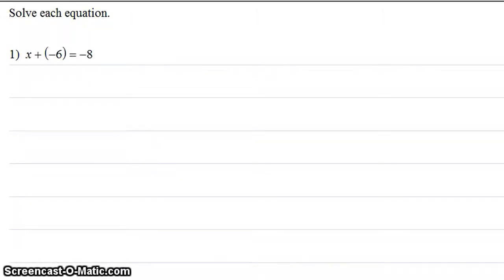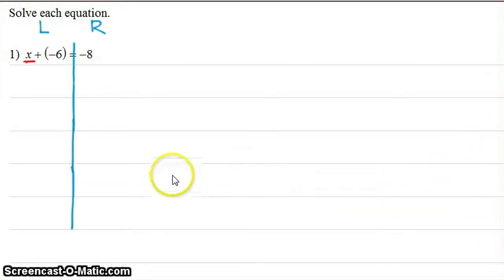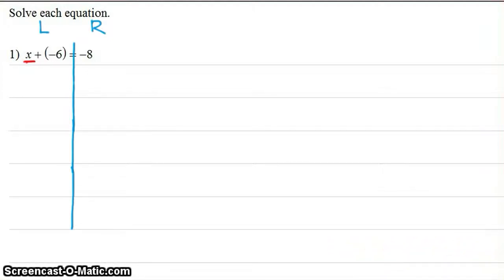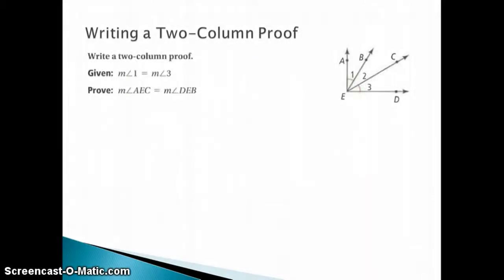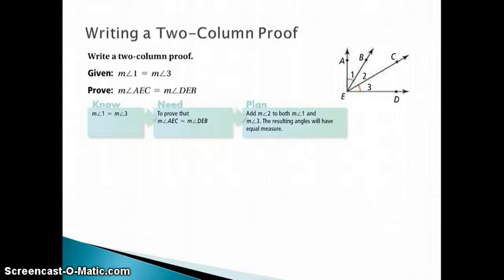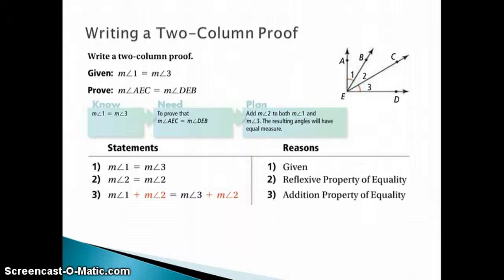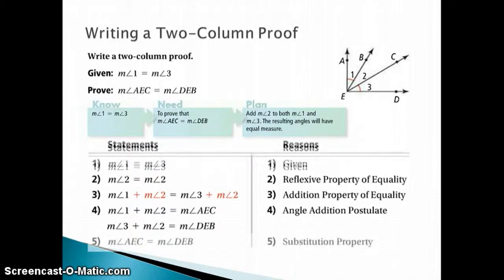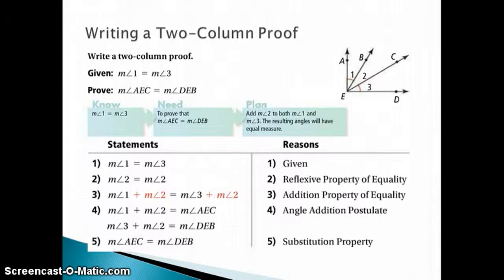2-5 PowerPoint Lecture